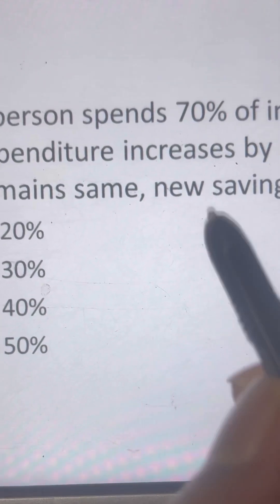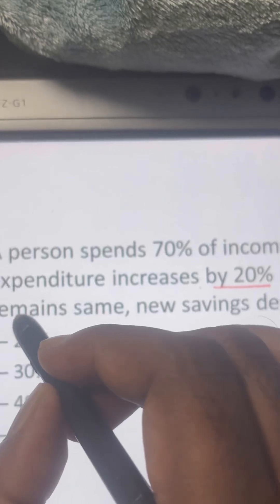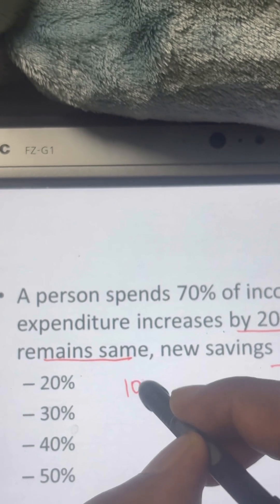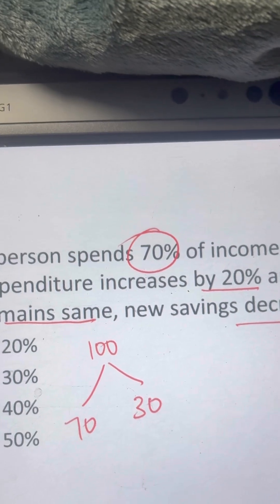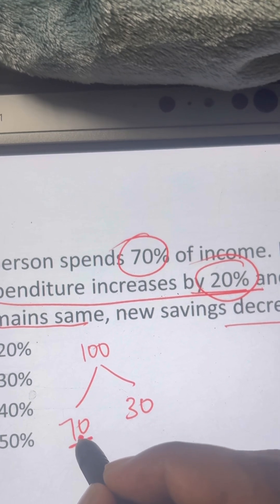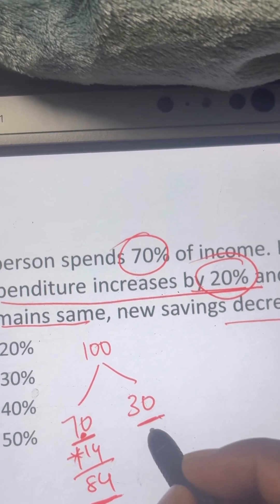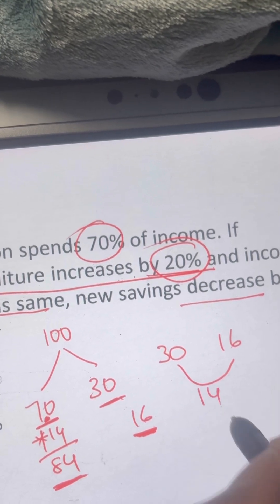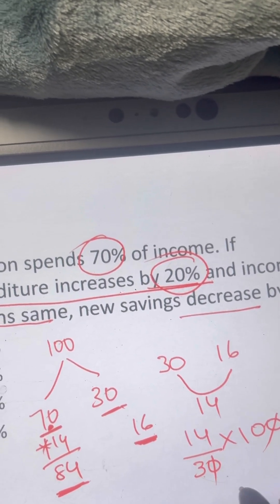Aptitude Trick You Must Know! 😲🔥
Master Aptitude in just 60 seconds!
Quick tricks • Fast methods • Exam-focused questions.
Perfect for Bank, SSC, Railways & Campus Placements.